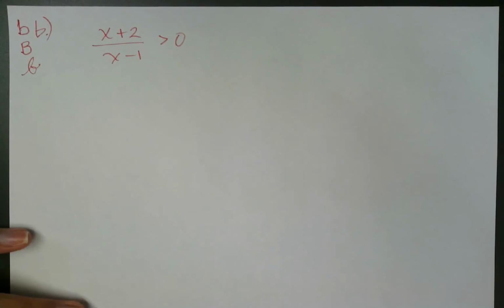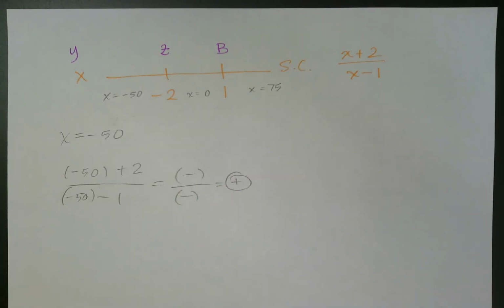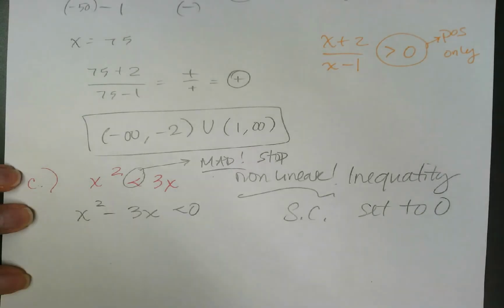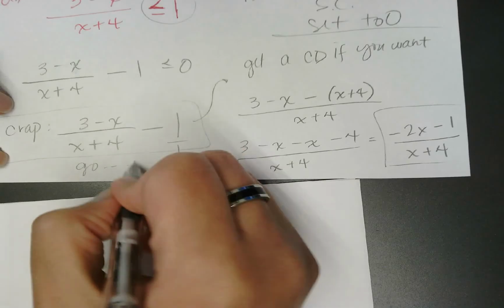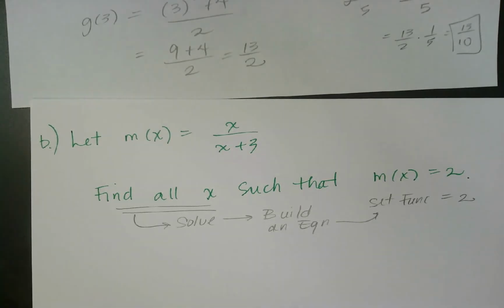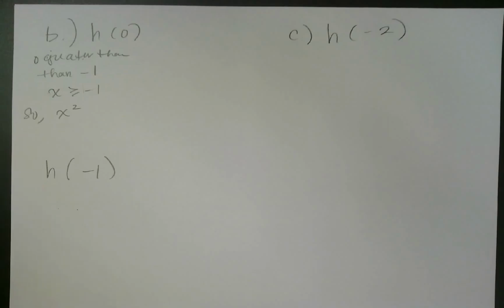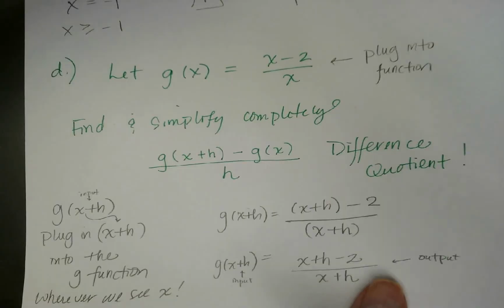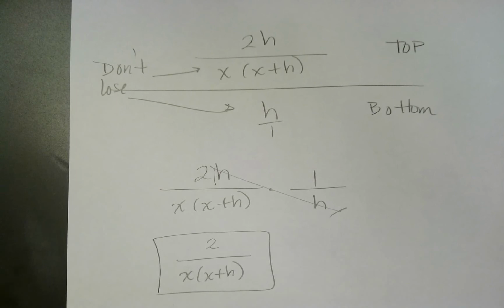5 6 20 Notes Part 2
1.8 Completed and 2.1 Functions Started